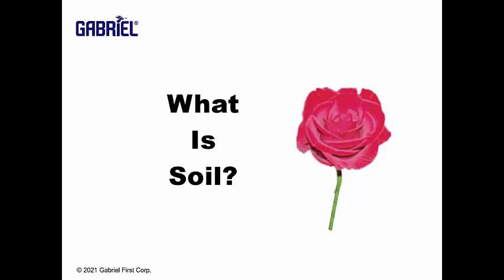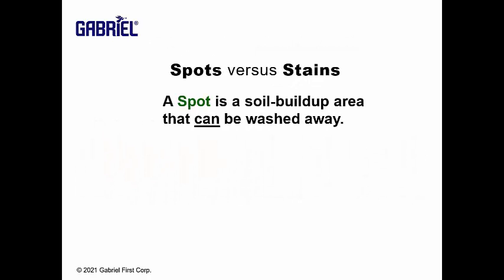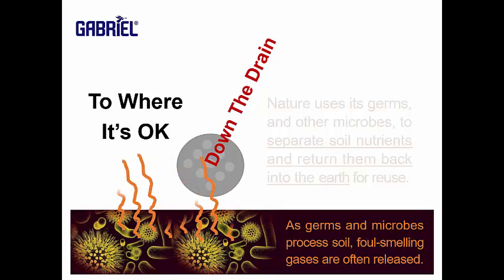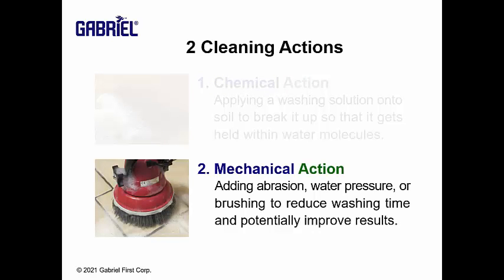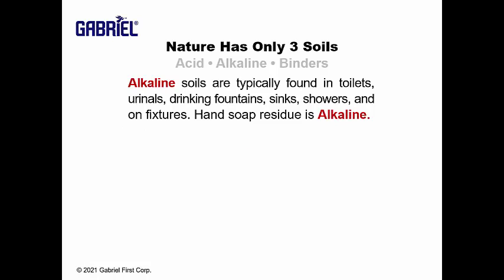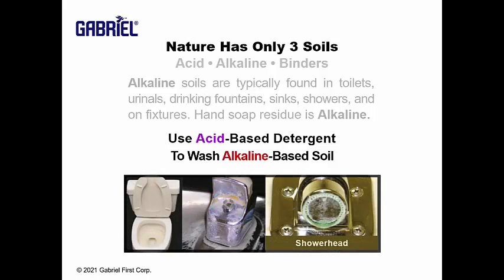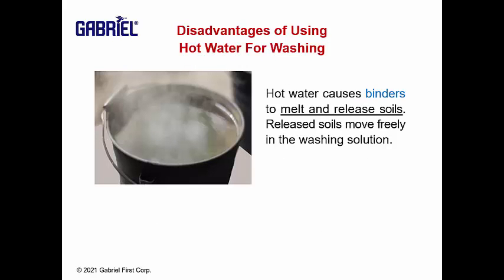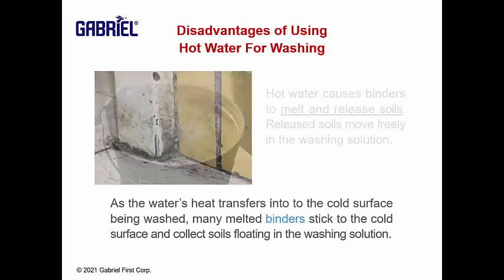Helps guide supervisors as to a custodial education and training program that truly works.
This video is a quick view of the depth we go to in an effort to make results dramatic at a remarkably lower cost.  Change must be enjoyable with improved results.  Employee confidence generates great pride with sustaining job quality.